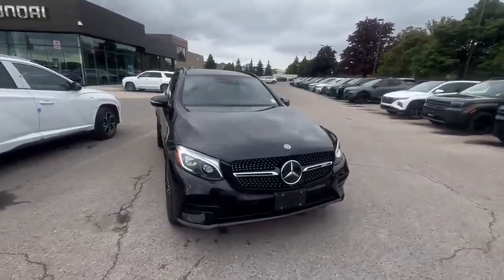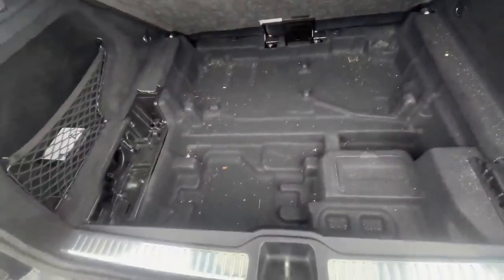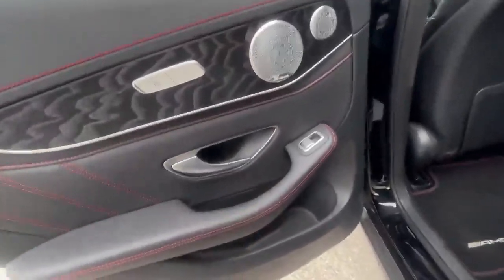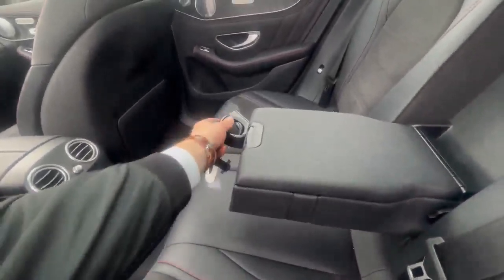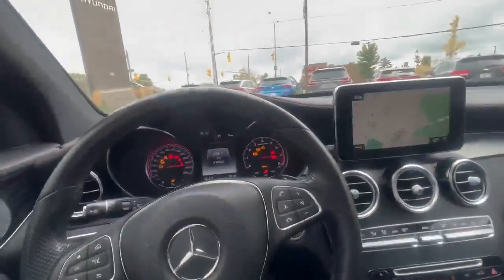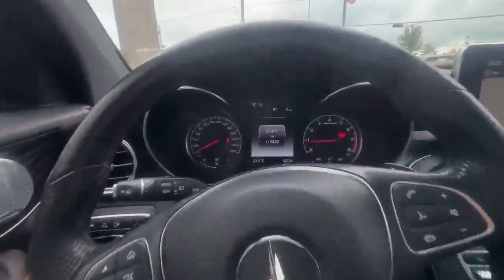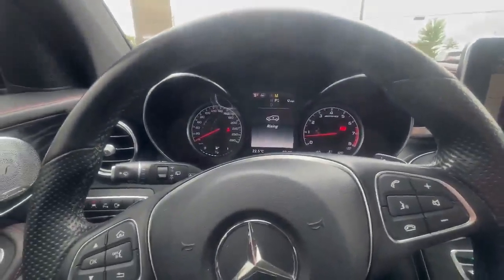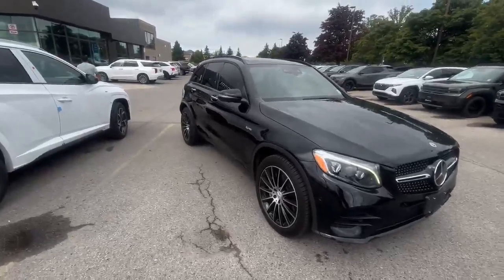2018 Mercedes-Benz AMG GLC43 Walkaround | Finch Used Cars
Stock # 122172